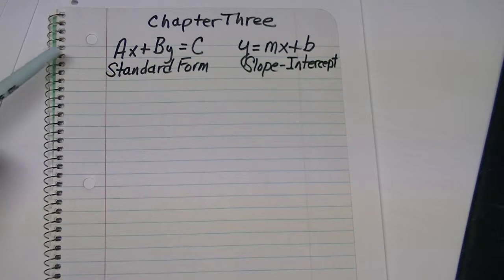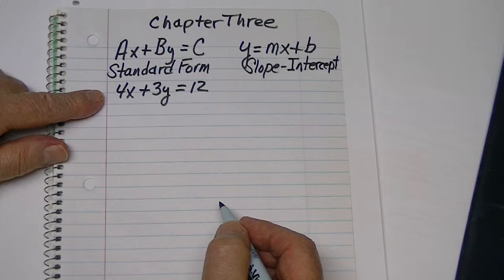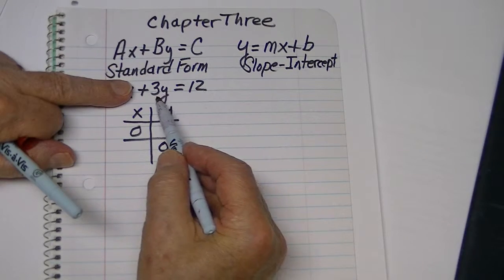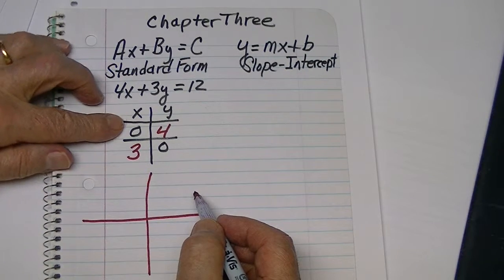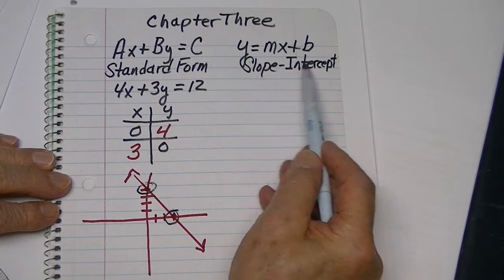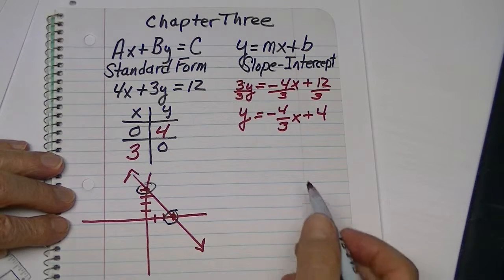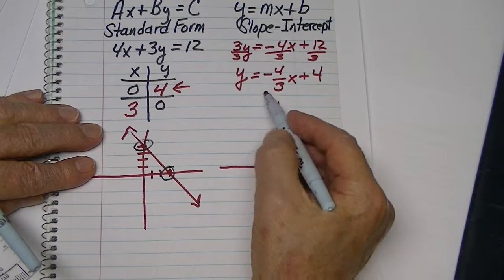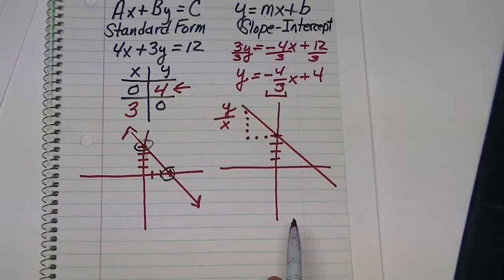M1103 Graphing Linear Equations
Here we go over graphing equations that are in standard form and slope-intercept form.